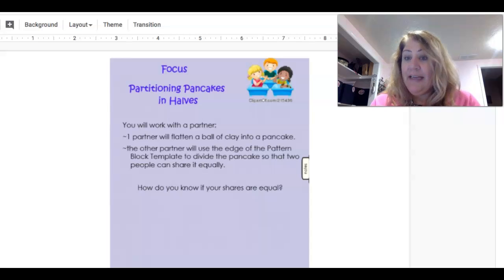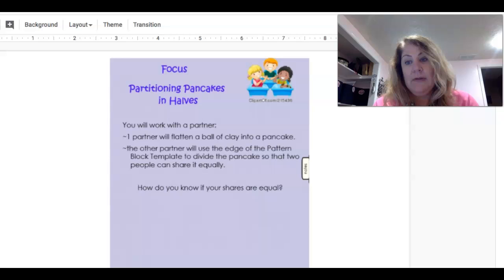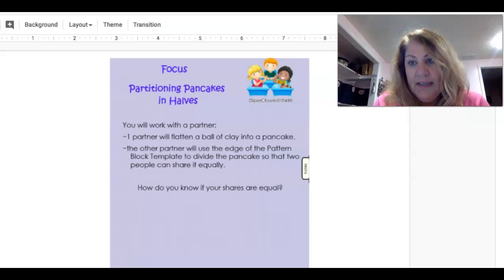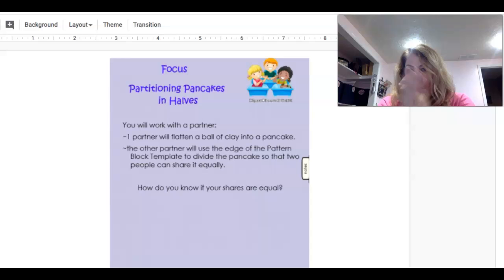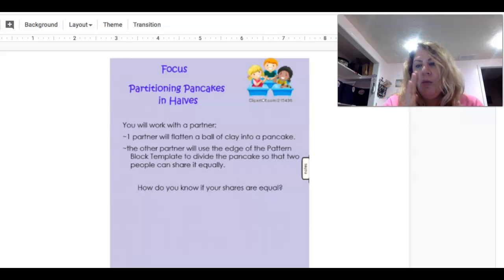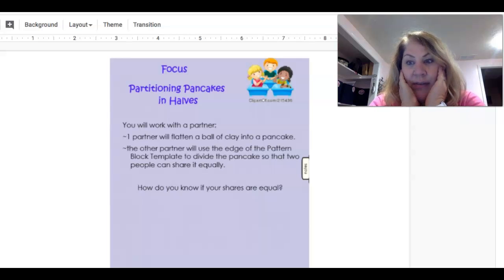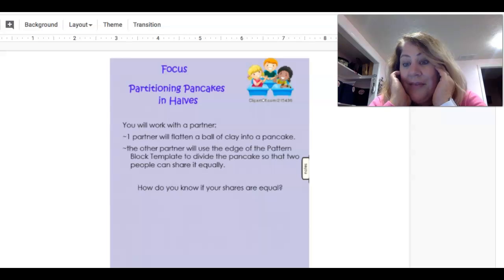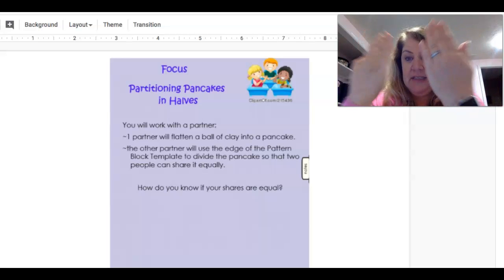8.2 slide 3